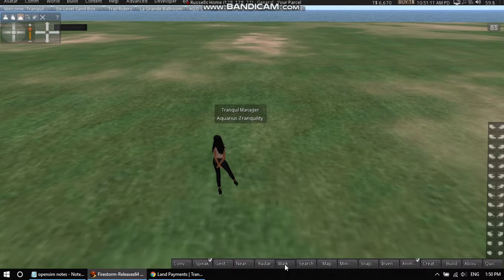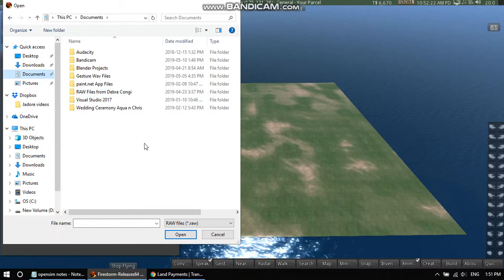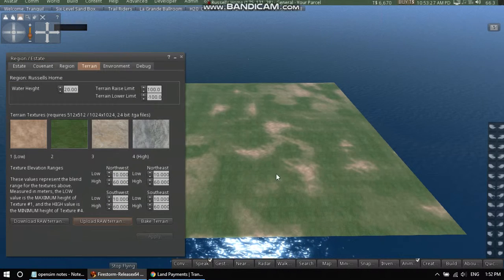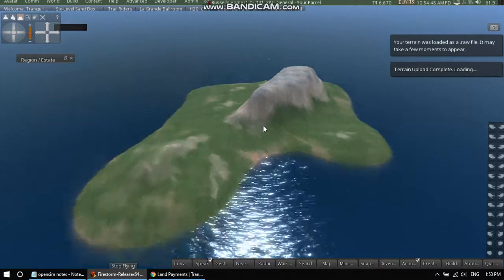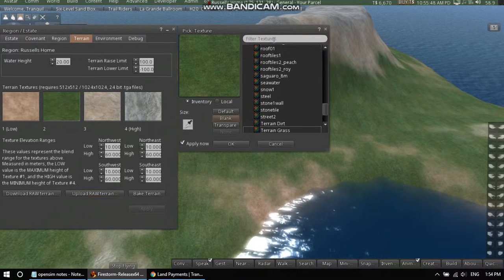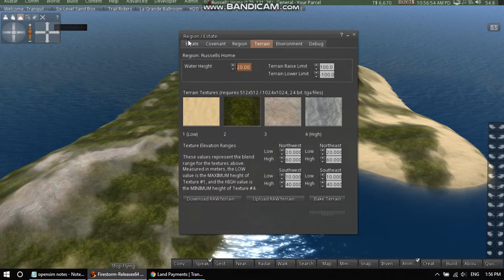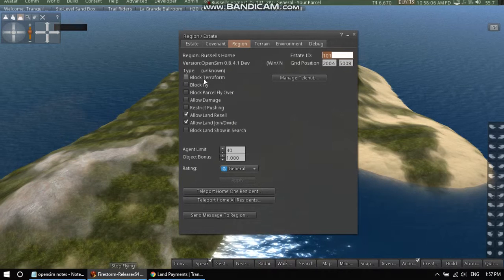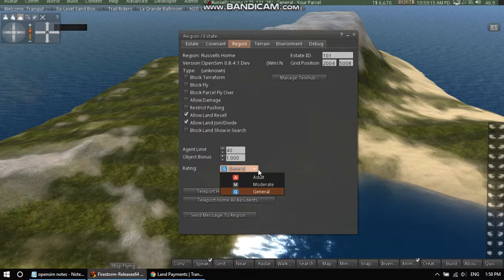Region Features 1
(Tranquility Radio you can add to
your sound tab in about land on your region if you want)